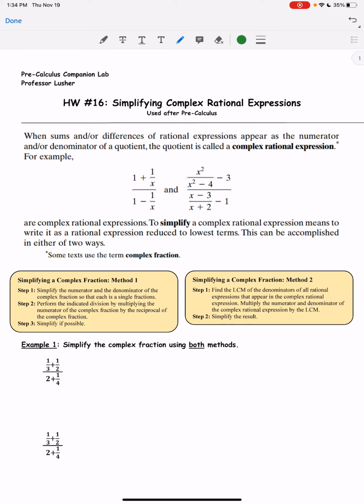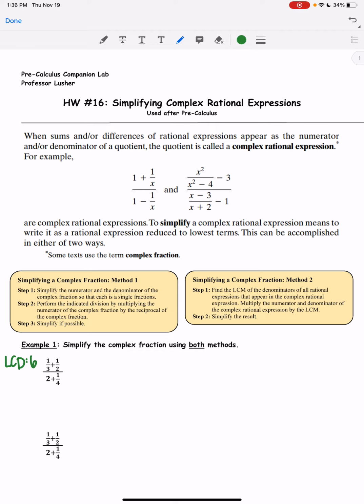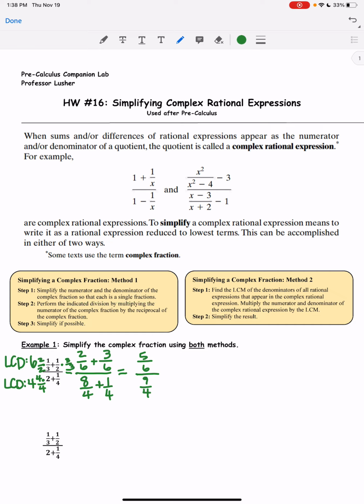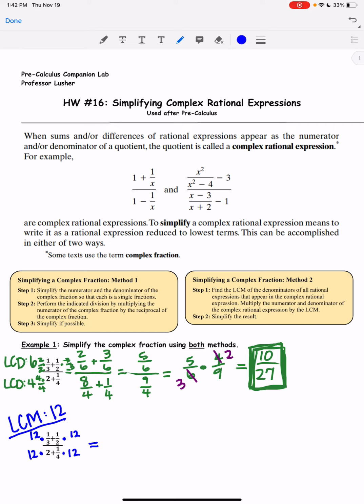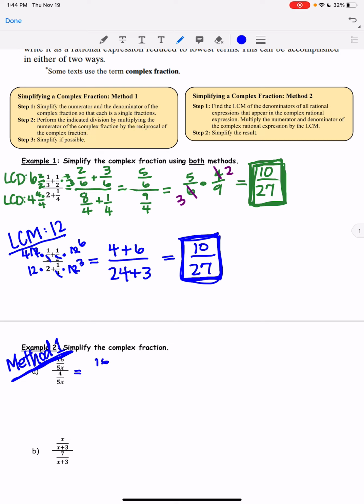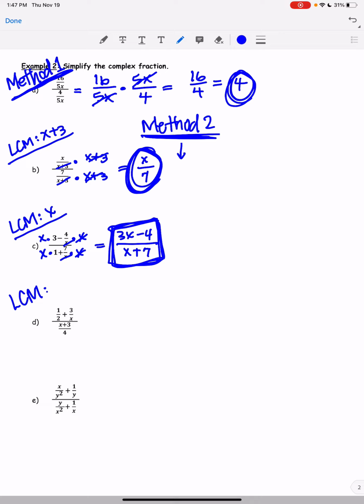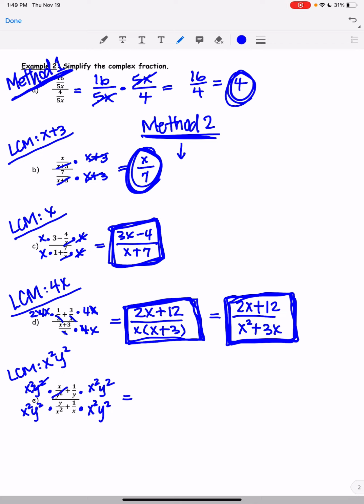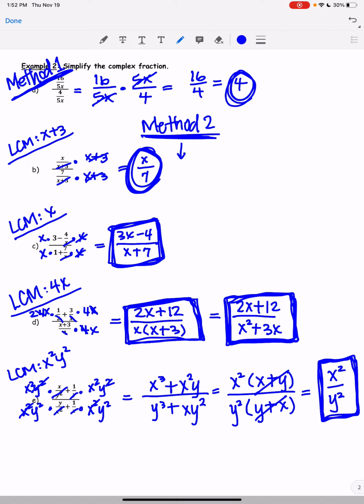HW #16: Simplifying Complex Rational Expressions